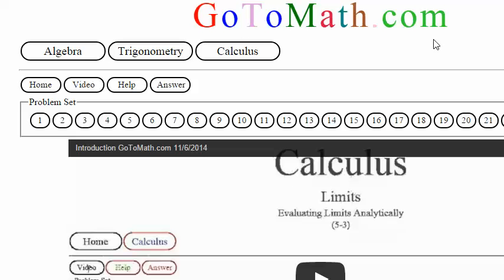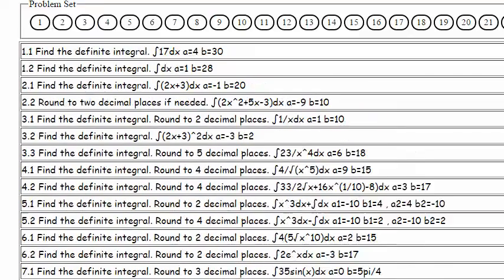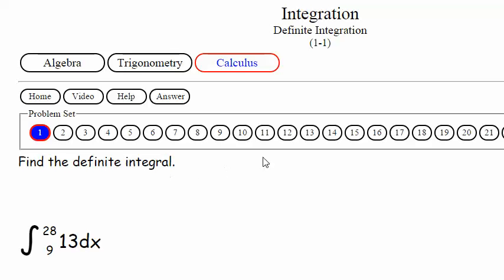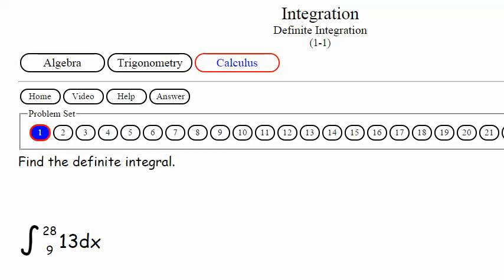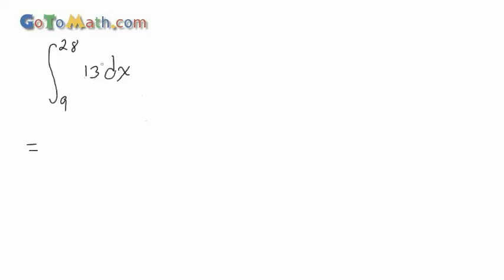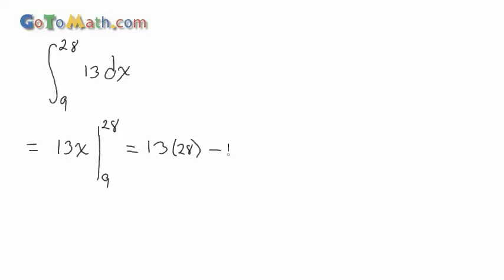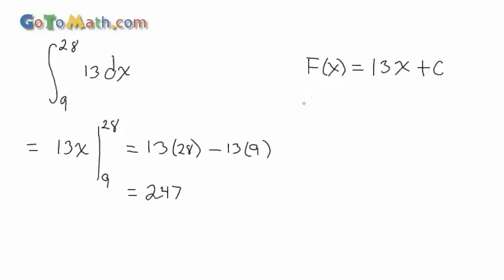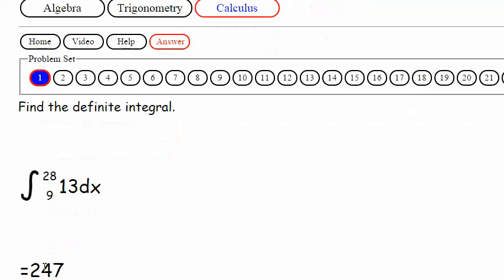Calculus 1 Definite Integration b1p1